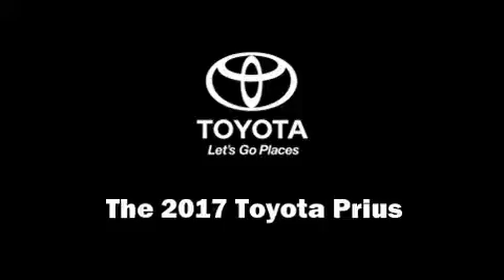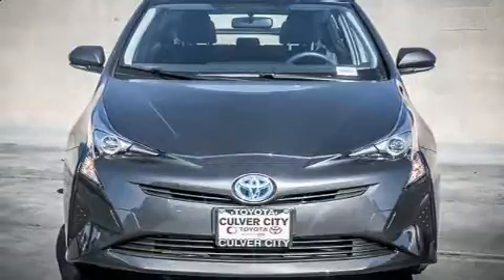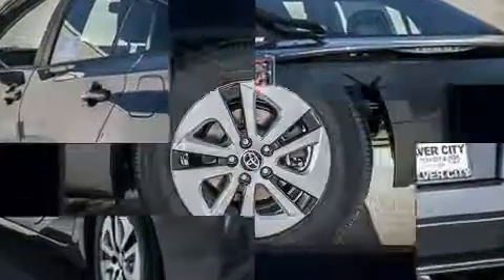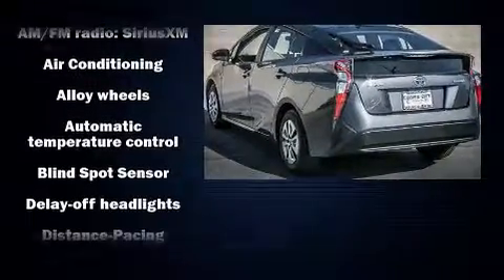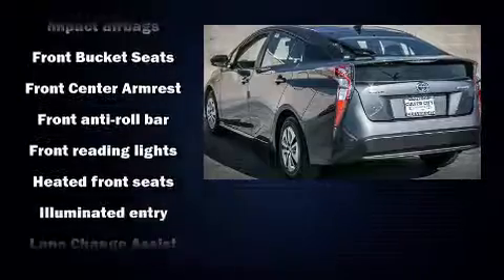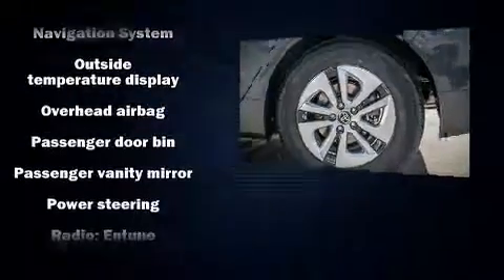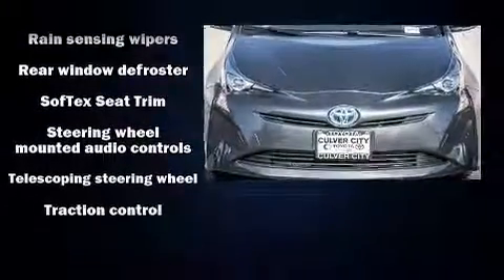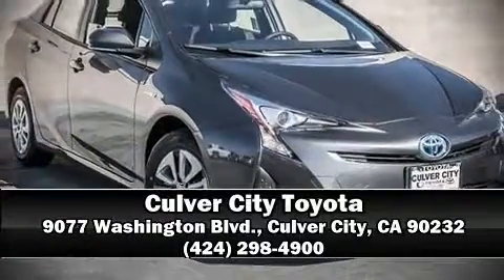2017 Toyota Prius 5-Door Four in Culver City, CA 90232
9077 Washington Blvd.

You can expect a lot from the 2017 Toyota Prius. It features a continuously variable transmission, front-wheel drive, and a 1.8 liter 4 cylinder engine. Top features include rain sensing wipers, power front seats, heated seats, fully automatic headlights, power door mirrors and heated door mirrors, lane departure warning, blind spot sensor, and more. Storage solutions are integrated throughout the interior, demonstrating thoughtful attention to detail. With side curtain airbags supplementing the rest of the safety network, you can be assured that you and your passengers will experience top-tier protection. Our team is professional, and we offer a no-pressure environment. They'll work with you to find the right vehicle at a price you can afford. We are here to help you.